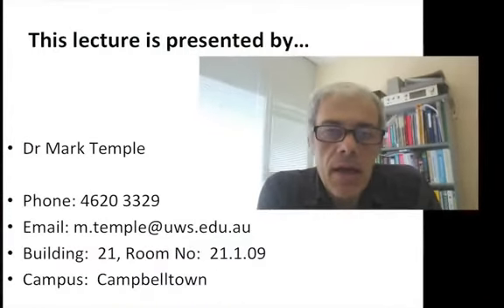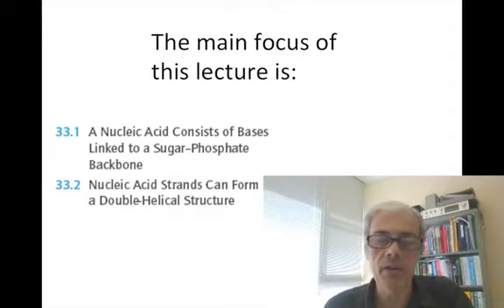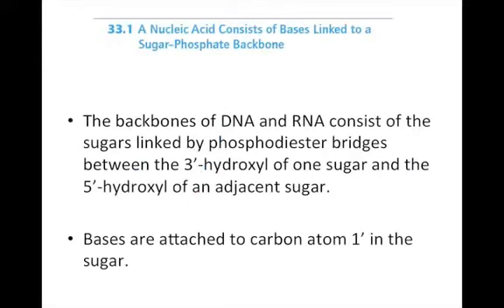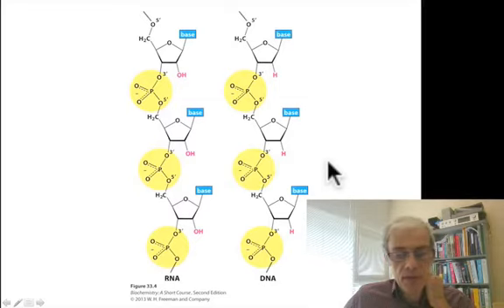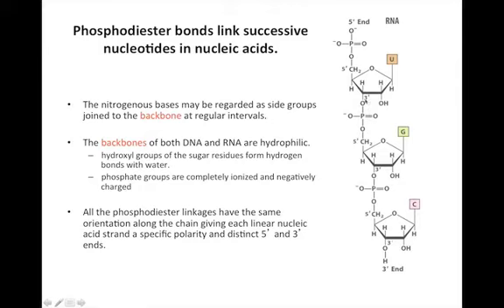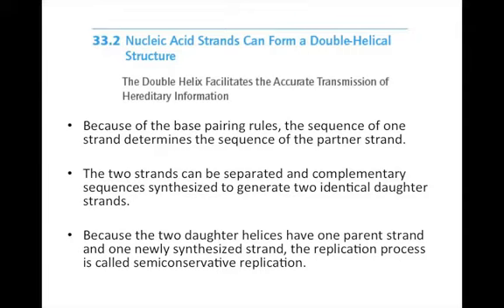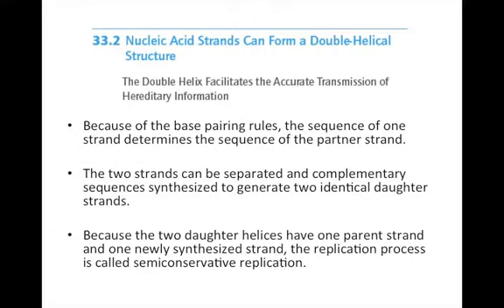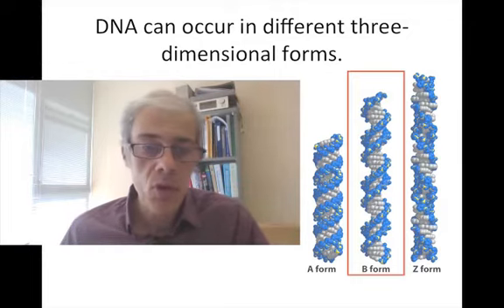Understanding the Structure of DNA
University lecture covering the Structure of DNA
Index.
Introduction 0m0s
The building blocks of DNA 4m18s
Strands of nucleic acids 11m24s
The double helix and ionic interactions 18m55s
Semi conservative DNA replication 28m03s
Two great websites about DNA 36m48s

Links included in the video.

(note this site required java plugins in your browser)

Note this Lecture was previously listed in the "Mark Temple" account